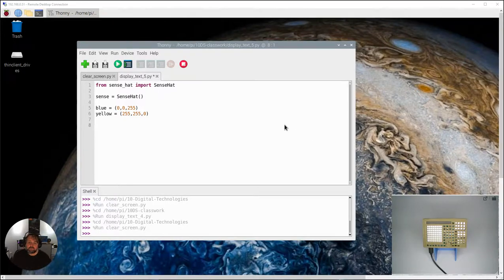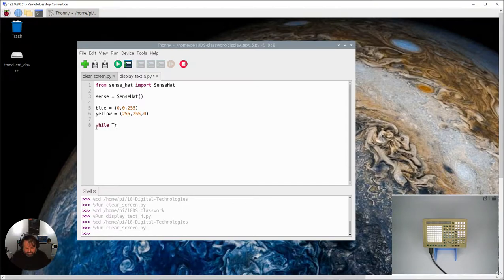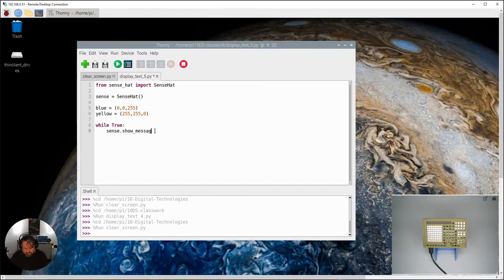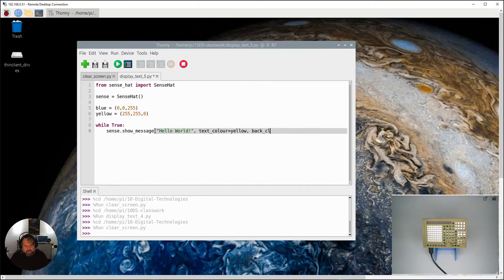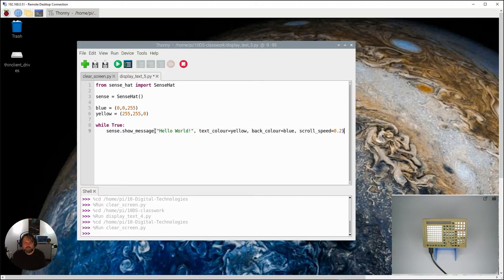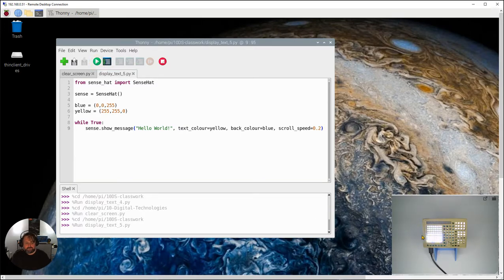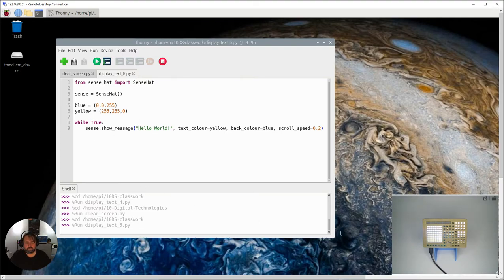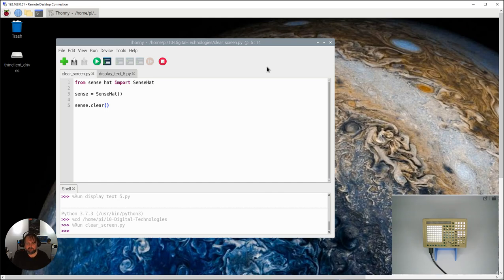Raspberry Pi - Sense Hat looping display message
A short video showing how to loop the message displayed on the Sense Hat